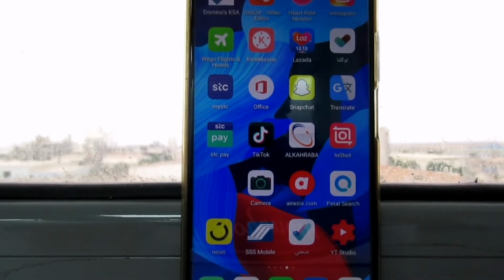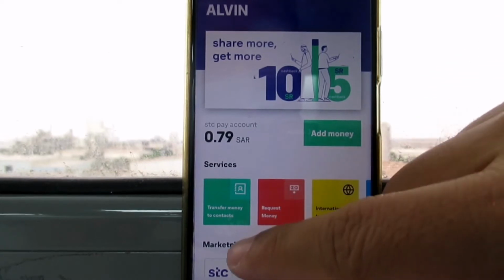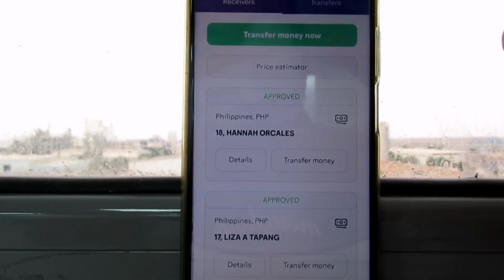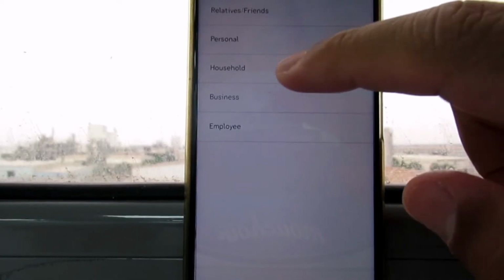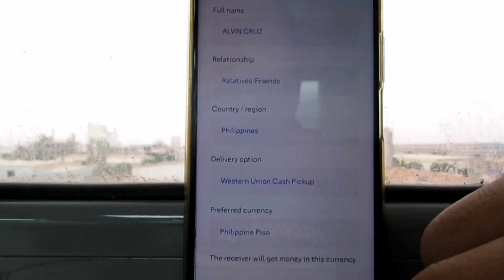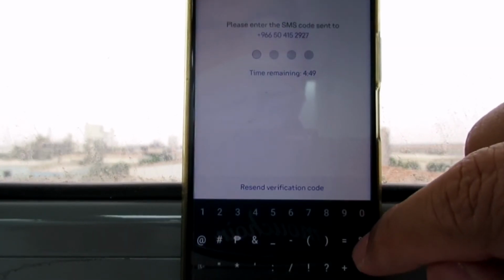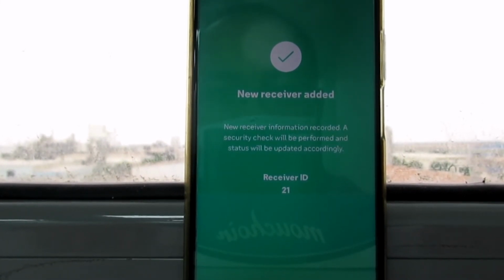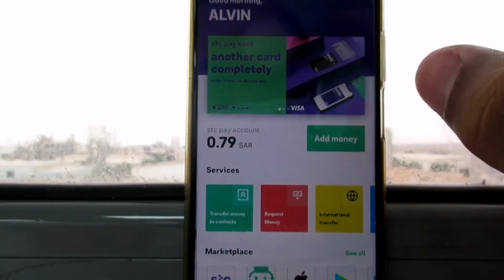STC PAY. SUPER EASY AND FAST. How to Add Receiver and Send Money - P1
STEP by Step procedures on how to Add Reciever on STC PAY